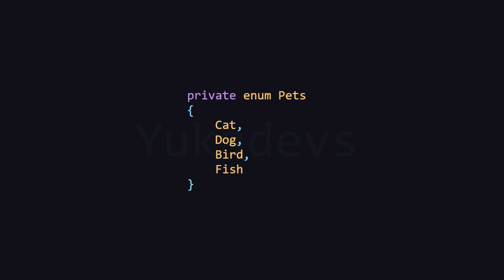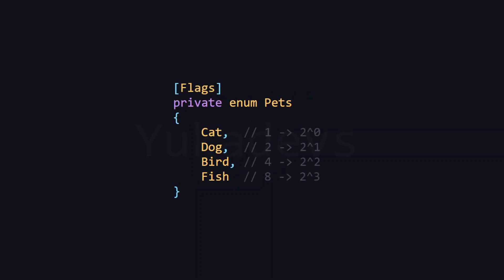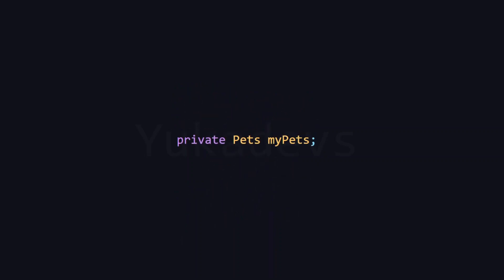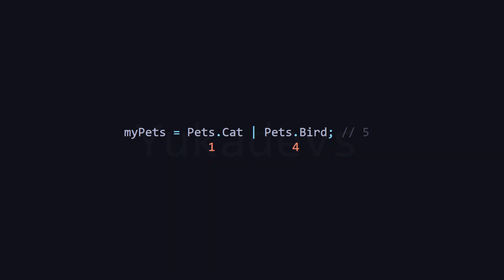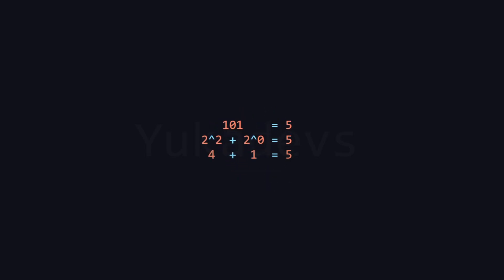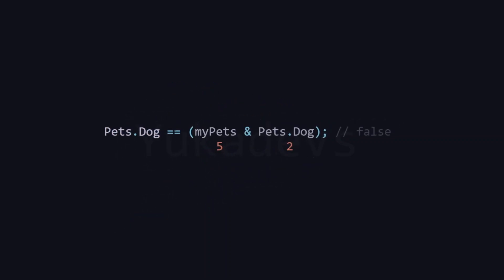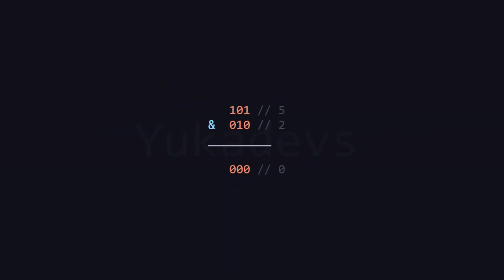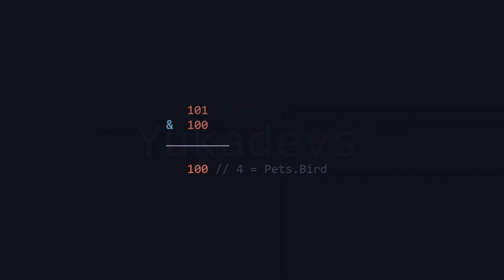Enum - Flags Attribute tutorial | C#